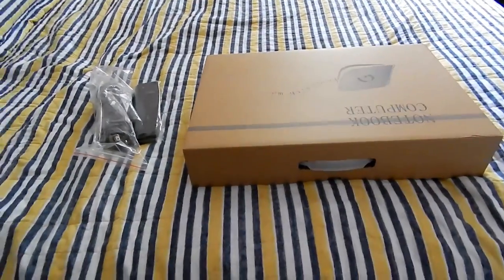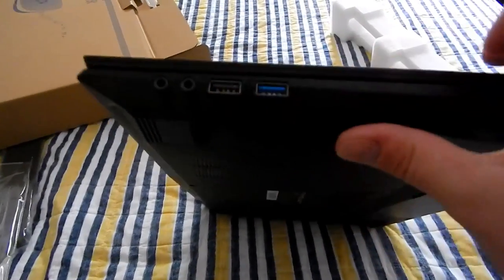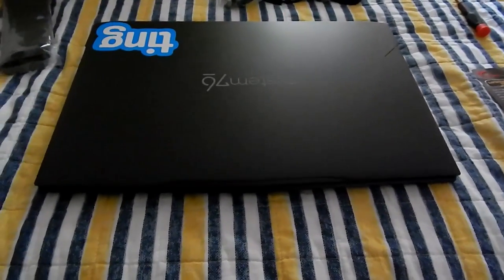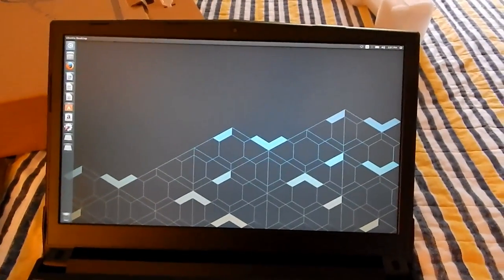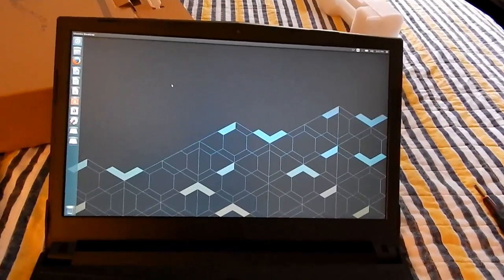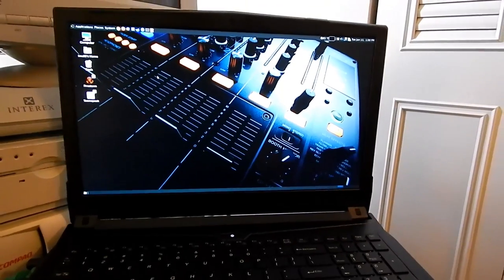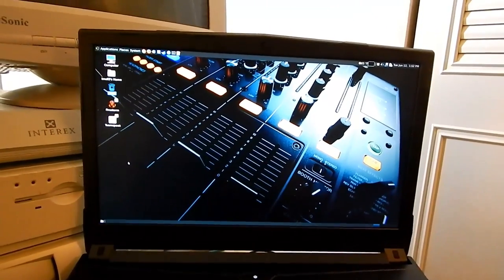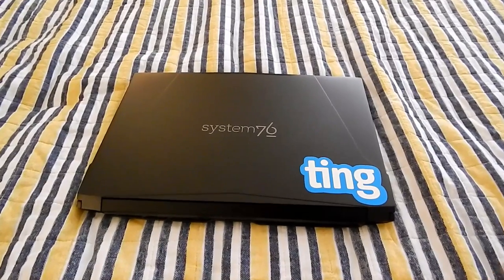System76 Gazelle 15.6" Laptop (2017)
A detailed video about the 2017 model of the System76 Gazelle gaze12.

The Clevo model of this laptop is the N850HZ.

Specs:

CPU: Intel Core i5-7300HQ
GPU: Intel HD Graphics 630
RAM: 16GB DDR4
Storage: 1x 120GB Western Digital Green M.2 SSD, 1x 500GB Seagate Hard Drive
Display: 1080p 15.6" Matte
Battery: Removable 6-cell 62.16 Wh

Processor
7th Gen Intel® Core i3-7100H, i5-7300HQ, or i7-7700HQ
i3-7100H: 3 GHz – 3 MB cache – 2 cores – 4 threads
i5-7300HQ: 2.5 up to 3.5 GHz – 6 MB cache – 4 cores – 4 threads
i7-7700HQ: 2.8 up to 3.8 GHz – 6 MB cache – 4 cores – 8 threads
Display
15.6″ 1920 × 1080 LED Backlit, Matte
Graphics
Intel® HD Graphics 630
Memory
Up to 32 GB Dual Channel DDR4 @ 2400 MHz
Storage
M.2 SSD, 2.5″ 7mm drive. Up to 6TB total.
Expansion
2× USB 3.0 Type-A, 1× USB 3.0 Type-C, 1× USB 2.0 Type-A, SD Card Reader
Input
Multitouch Touchpad, Chiclet Keyboard, 10-key Number Pad
Networking
Gigabit Ethernet, Intel® WiFi up to Wireless-AC, Bluetooth
Video Ports
1× HDMI, 1× VGA
Audio
Stereo Speakers, Mic, Headphone Jack, Mic Jack
Camera
1080p HD Webcam
Security
Kensington® Lock
Battery
Removable 6 Cell Smart Li-Ion – 62.16 Wh
Charger
90 Watts, AC-in 100–240V, 50–60Hz
Dimensions
14.88″ × 10.51″ × 1.06″ (37.79 × 26.69 × 2.69 cm)
Weight
5.5 lbs (2.49 kg)
Base weight. Varies on configuration.
Model
gaze12